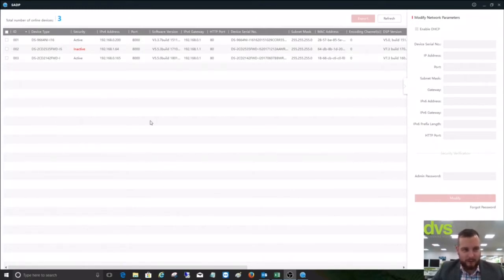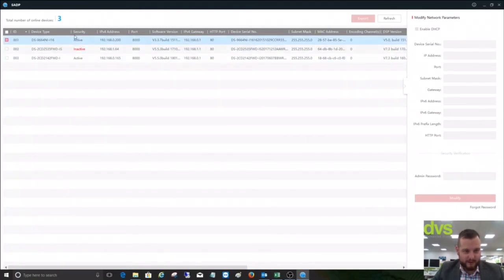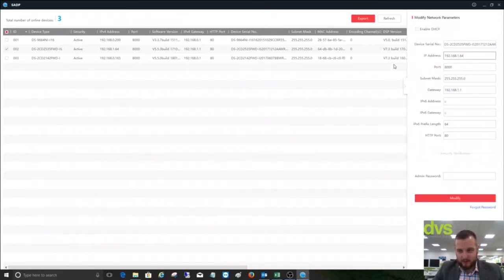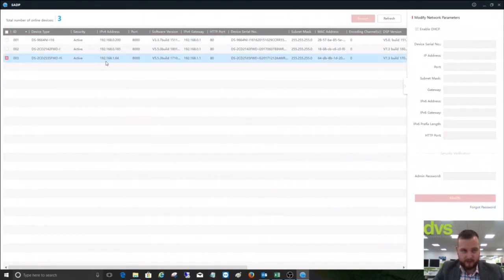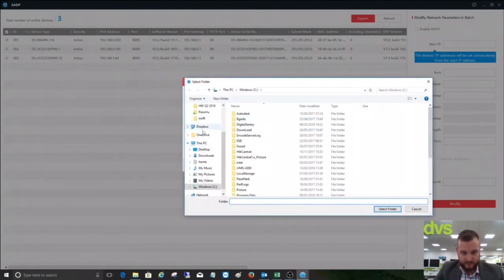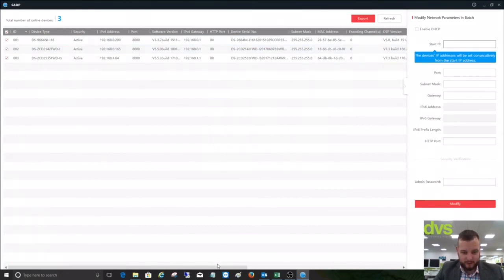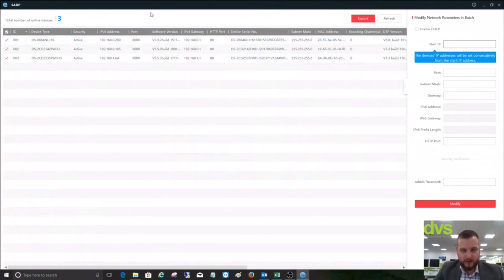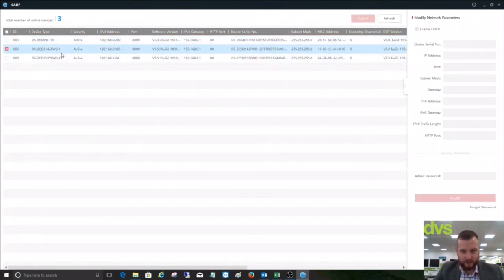Activate Device Using SADP Tool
In this video we show you how to activate Hikvision devices using the SADP tool.